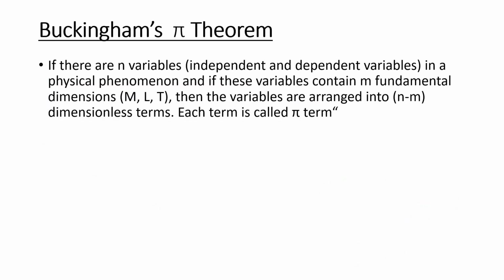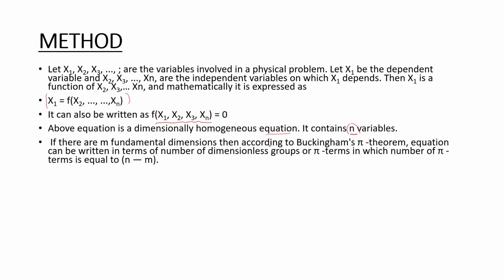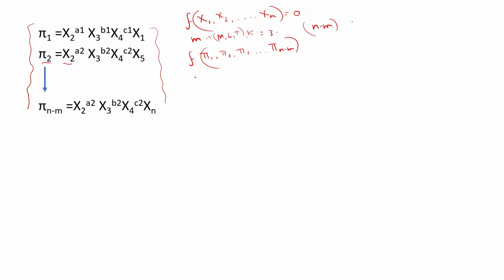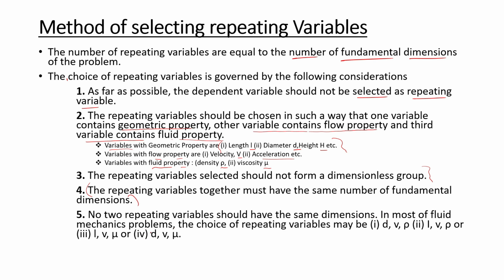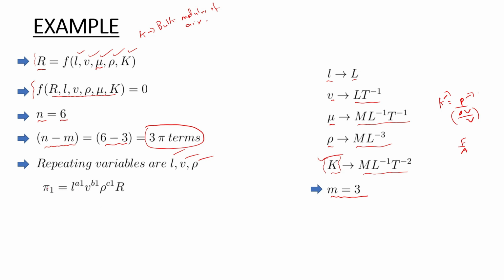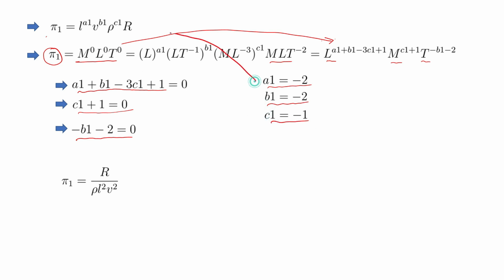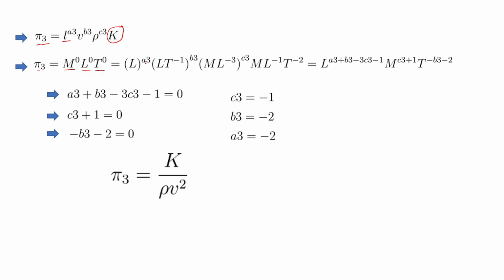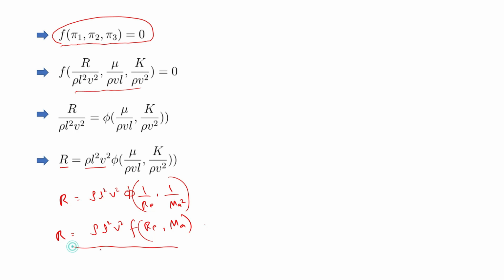Buckhingham's Pi Theorem(Lecture 5.2)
Learn Fluid Mechanics in less that 8 hours
You can find the entire Fluid Mechanics Course in udemy